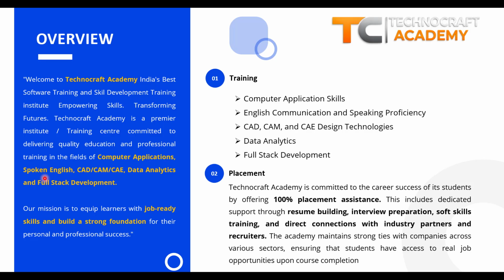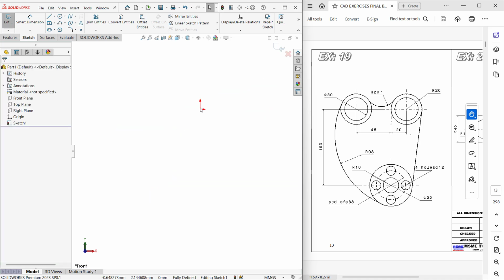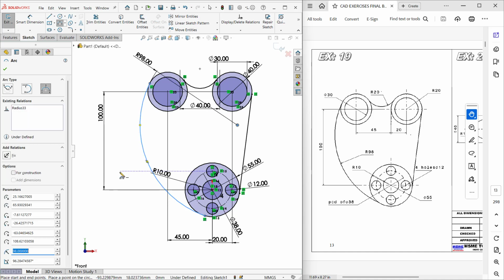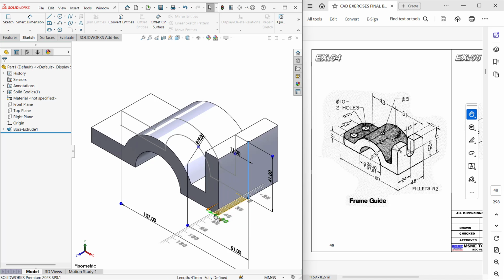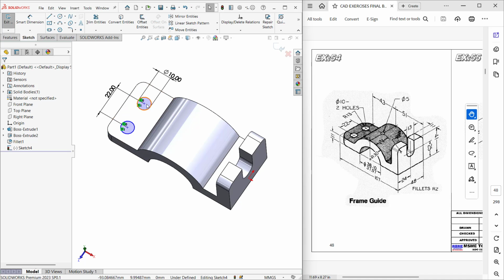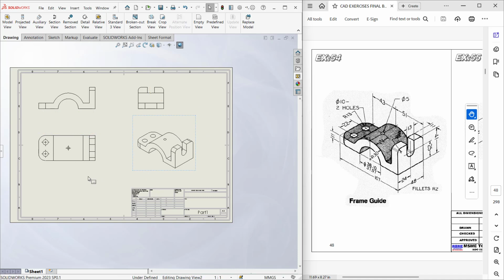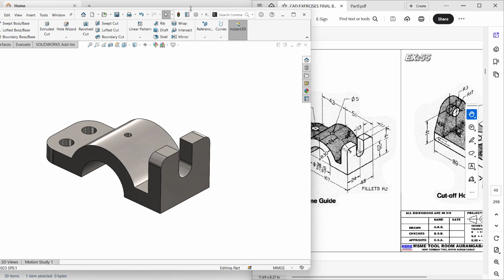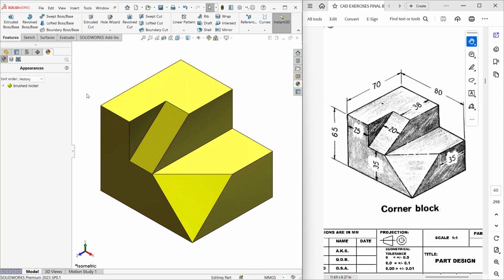Free Master CAD Course Webinar Session - 3 Introduction to SOLIDWORKS Sketching and Part Modeling